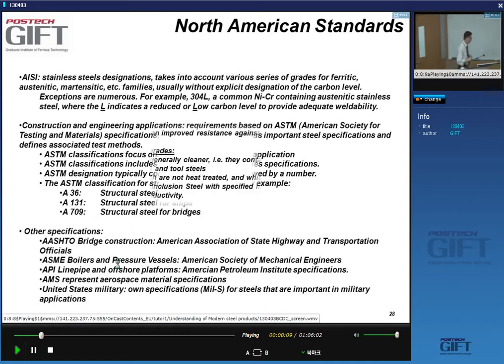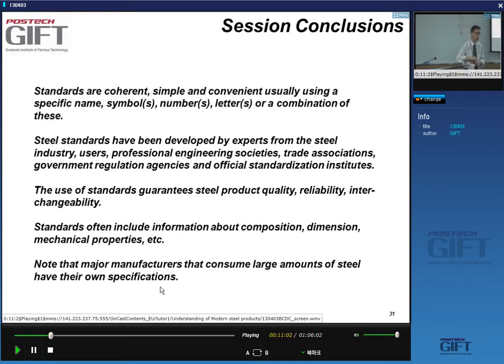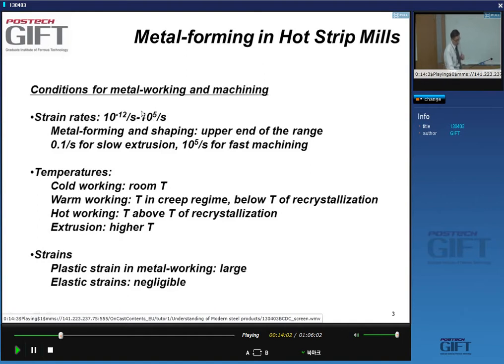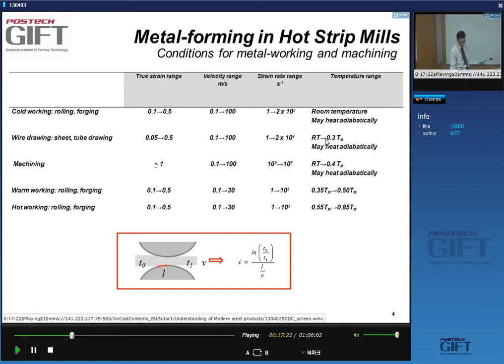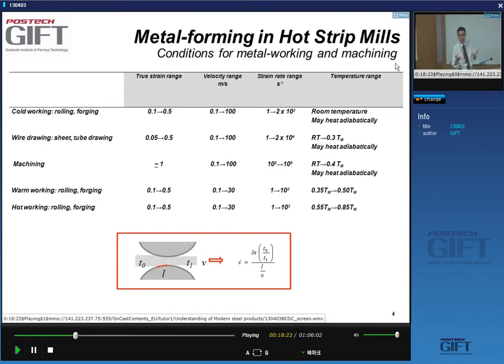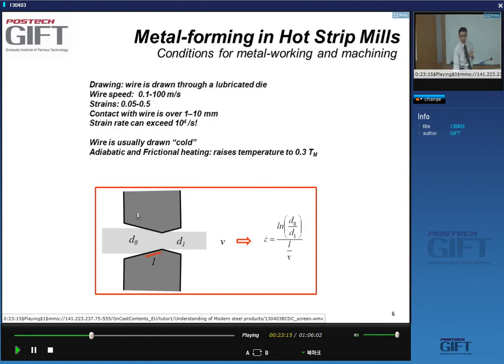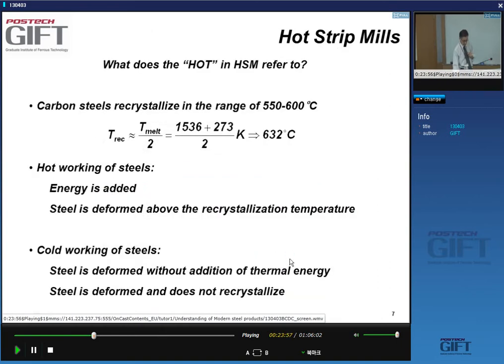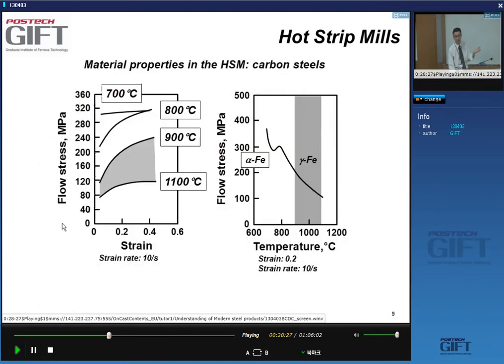Modern steel products 9 (2013)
A lecture on the hot strip mill, by Professor Bruno C. De Cooman, at the Graduate Institute of Ferrous Technology, POSTECH, Republic of South Korea.